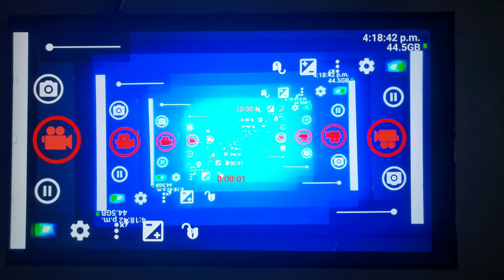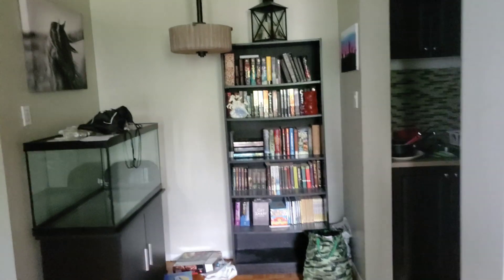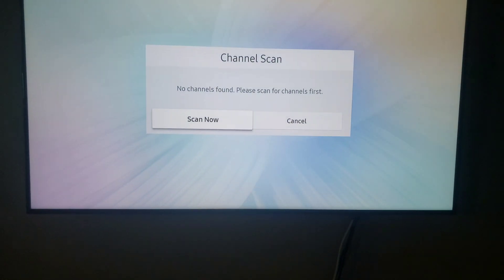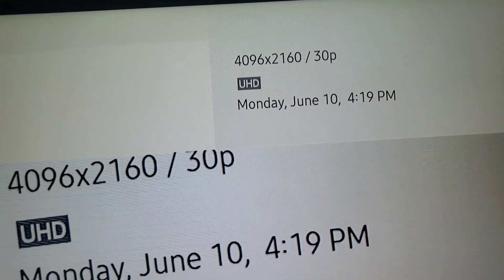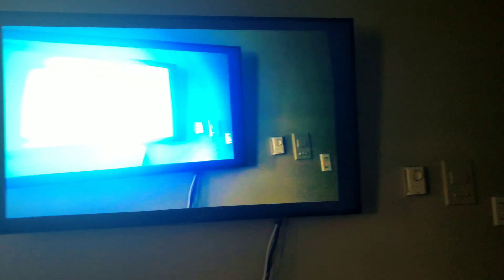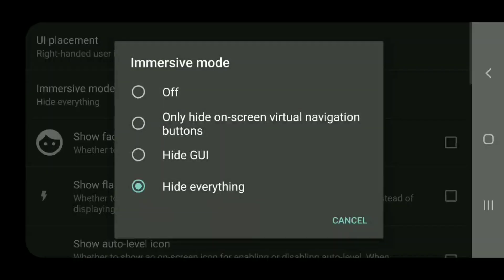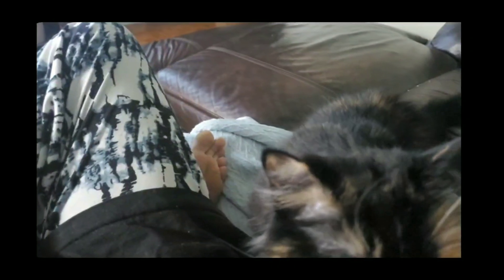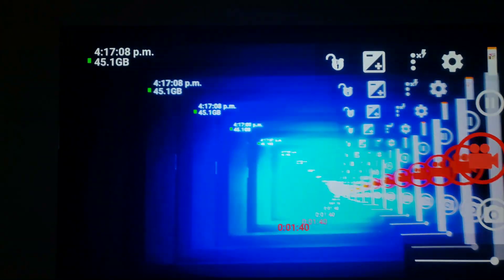Samsung S10e Clean 4K HDMI Video Camera Output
This has a lot of potential!

One could use this with an HDMI capture device on your computer, so that your cellphone Camera is now a video Source in obs/streamlabs/etc..

The performance is quite impressive!

Connect your phone to a USB 3 HDMI display adapter, enable screen mirroring, connect that HDMI wire to an HDMI capture device such as an Elgato, black magic, etc, launch open camera, disable onscreen gui, et Voila